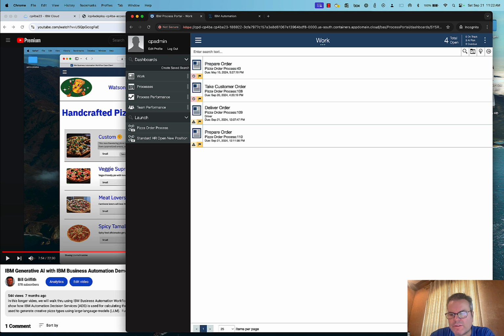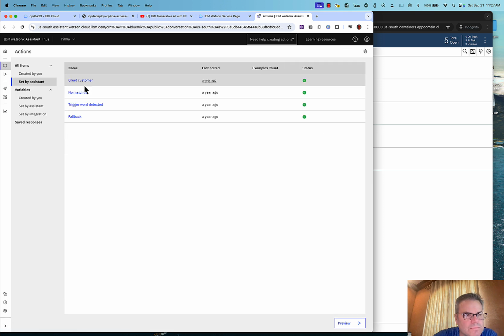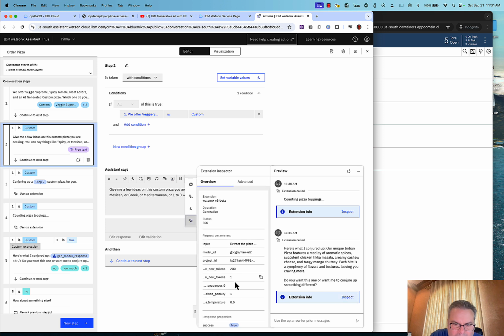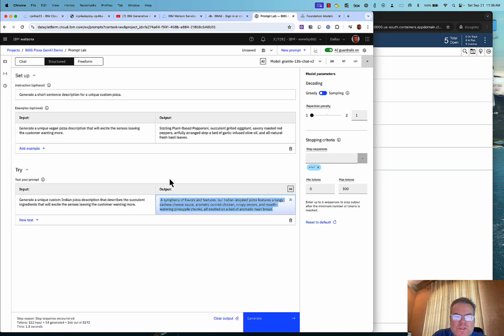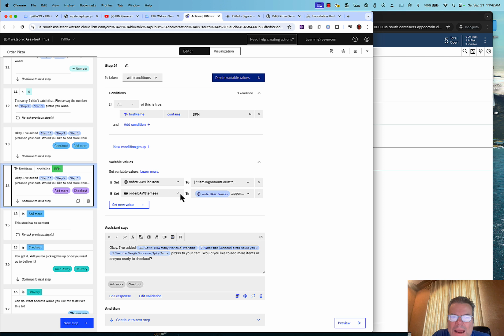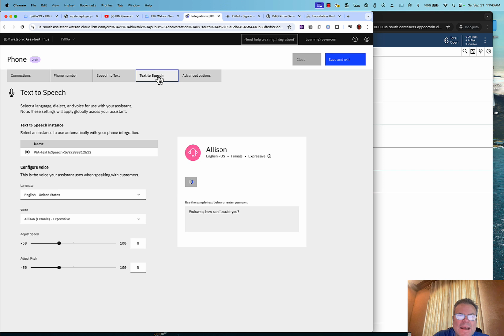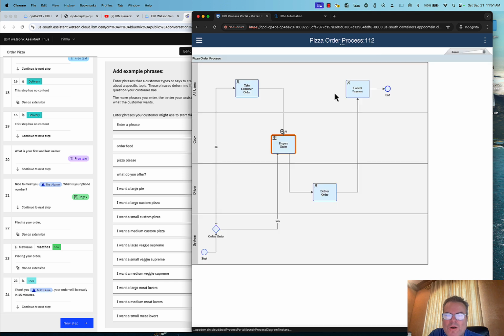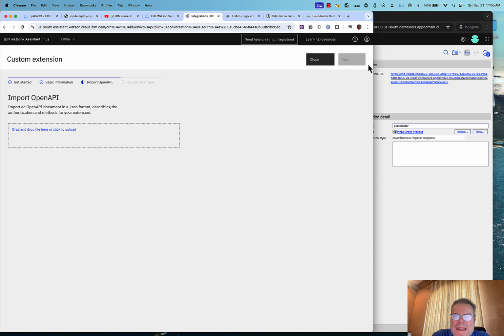GenAI+CP4BA Demo Walk thru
This is a follow-up video to take a deeper-dive look into how my IBM Generative AI with IBM Business Automation Demo works.  I'll walk thru how I built the virtual assistant using IBM's watsonx Assistant including enabling a free telephone service and customization of the text-to-speech voice service.  Then I show how to expose the IBM Business Automation Workflow (BAW) process template running on IBM Cloud Pak for Business Automation (CP4BA) that is hosted on the IBM Red Hat OpenShift Kubernetes Service (ROKS) in the IBM Cloud Multi-zone-region (MZR) in Dallas Texas.  Once this Business Process Modeling Notation (BPMN) process is exposed as a RESTful service, I walk thru how that is imported into IBM watsonx Assistant and how I use the low-code wizardry of IBM watsonx Assistant to choose the data to send to BAW for placing the order.  Additionally, I'll show how I experiment with IBM's Granite Large Language Model (LLM) within the IBM watsonx.ai service using the prompt lab UI before calling IBM watsonx.ai from IBM watsonx Assistant once I'm happy with my one-shot prompt experiment.  I paste this one-shot text into my invocation to watsonx.ai from watsonx Assistant and display the generated custom pizza description to the user.